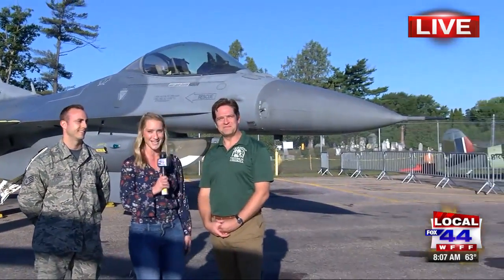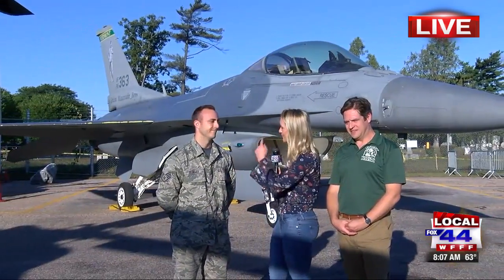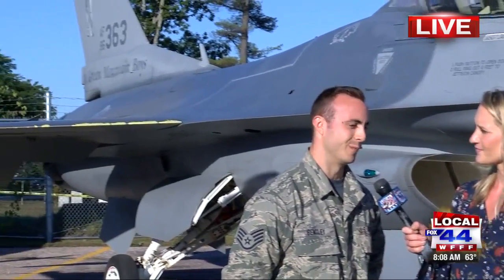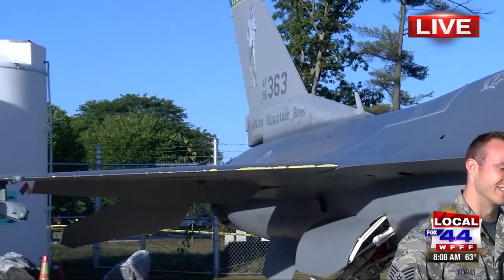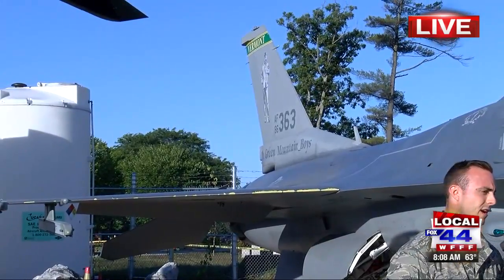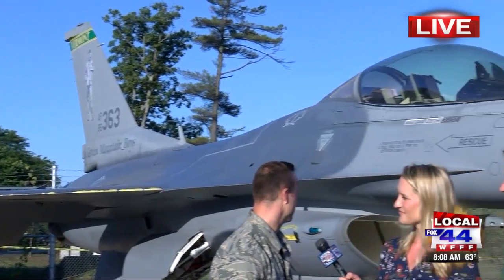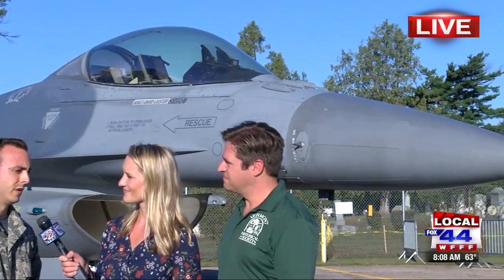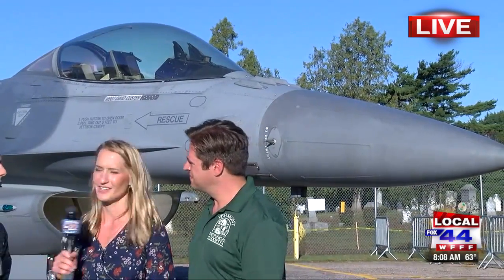F-16 History with the Vt. Air National Guard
Wings of Freedom Tour visits Burlington